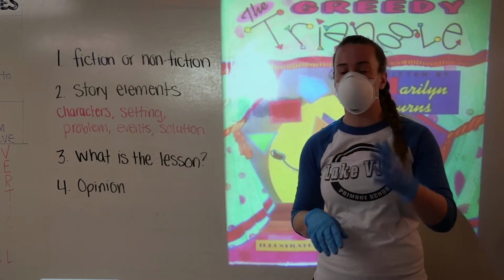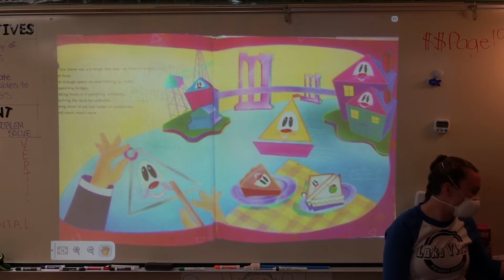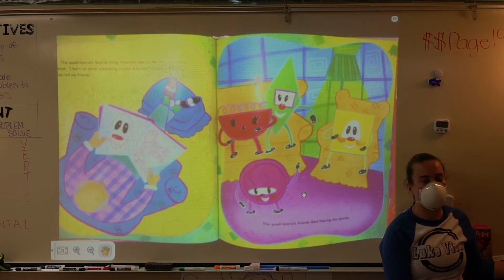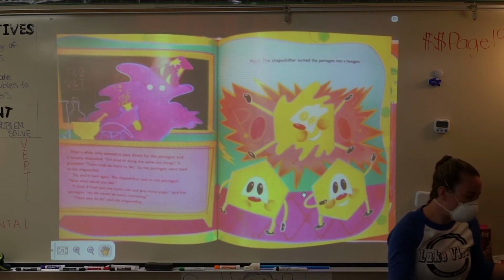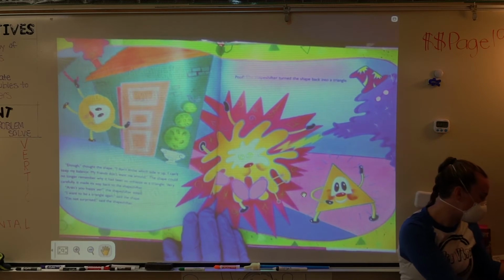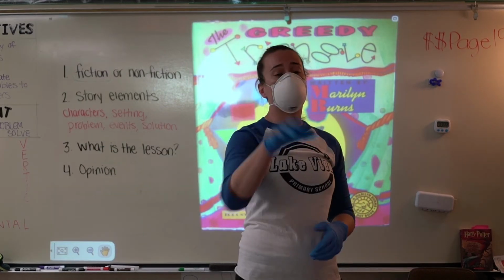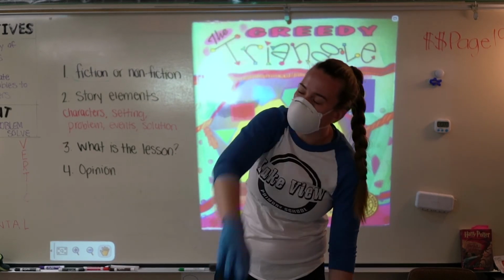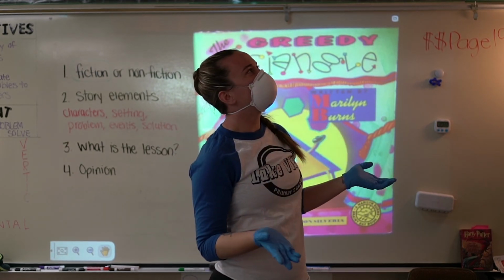The Greedy Triangle Read Aloud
Watch as Ms. McAllister reads The Greedy Triangle!